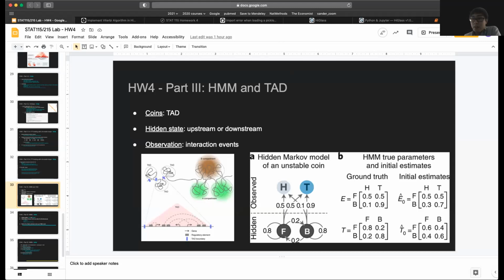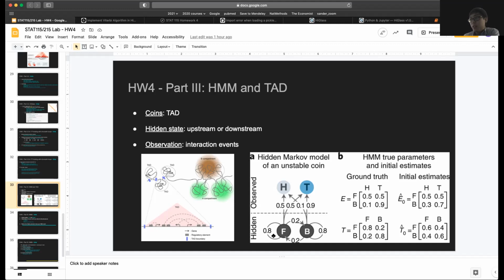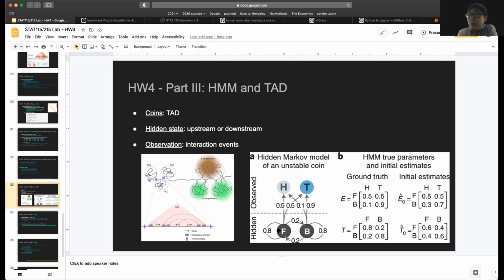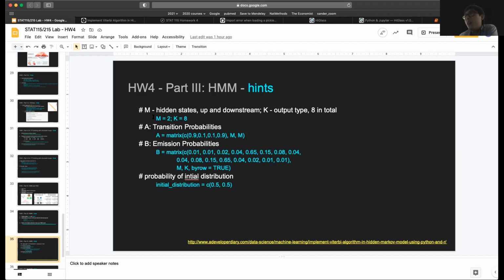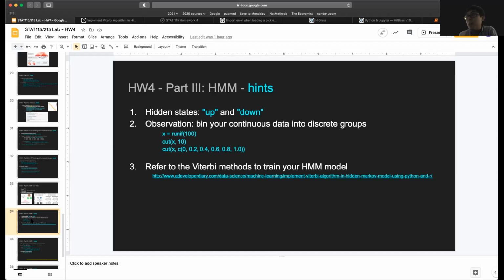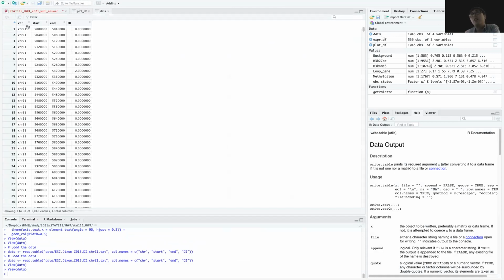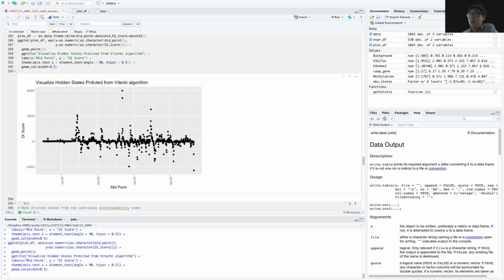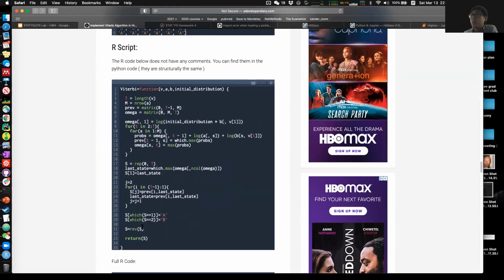2021 STAT115 Lab 8.3 HMM